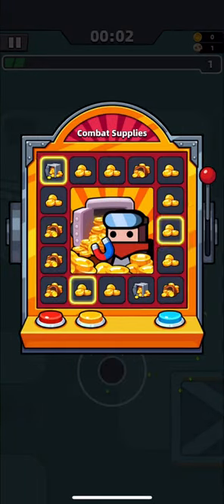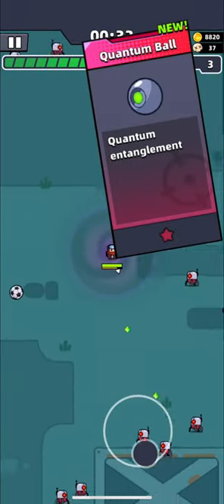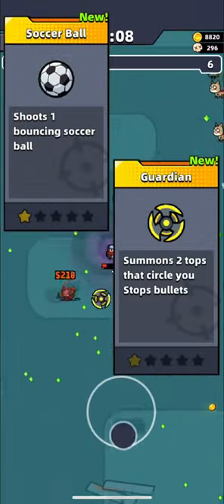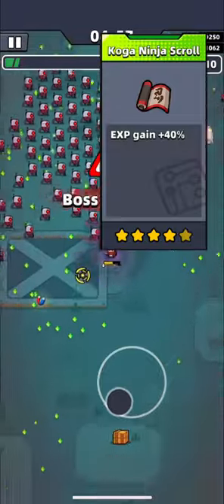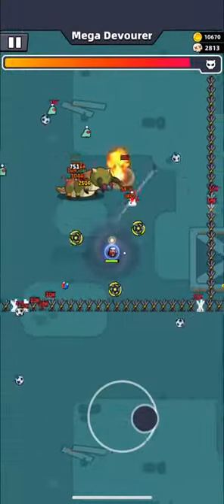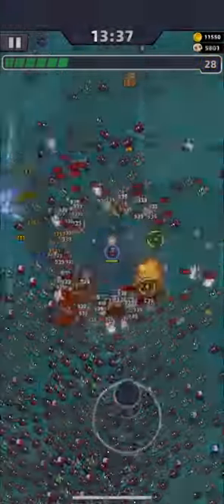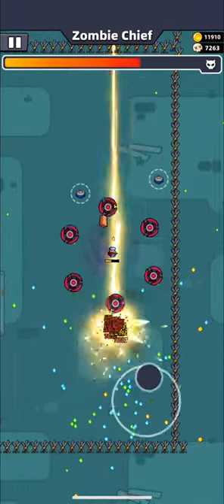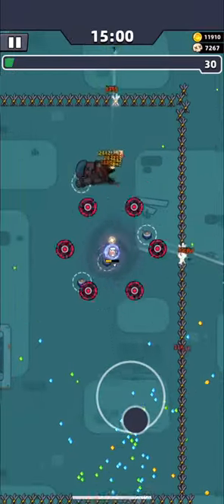How to Beat CHAPTER 11 in Survivor.io - Guide